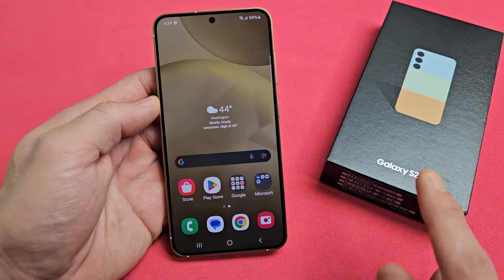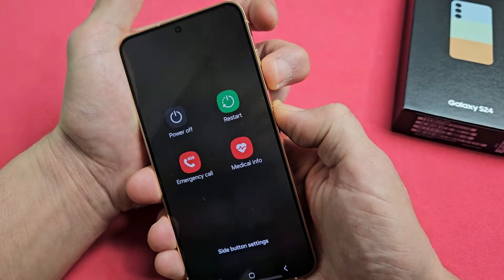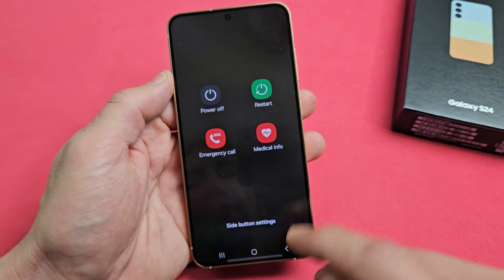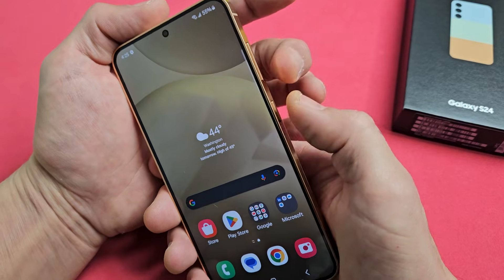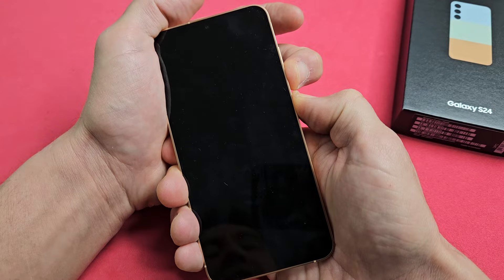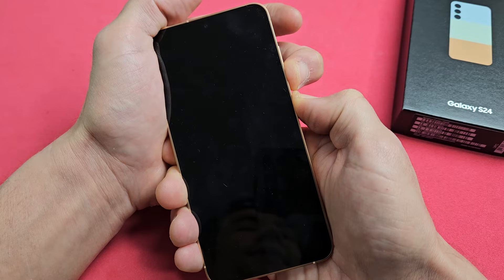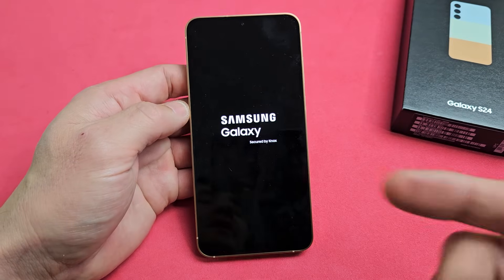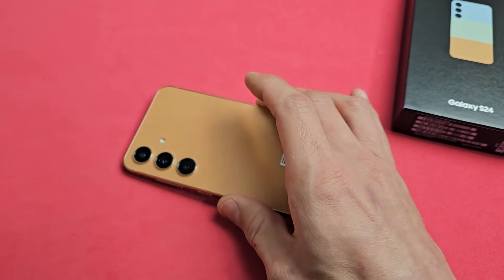Galaxy S24's: Screen is Frozen, Stuck or Unresponsive? Can't Restart? FIXED!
I show you how to fix a Samsung Galaxy S24, S24 Plus, S24 Ultra smartphone where the screen is frozen, stuck or unresponsive and you cannot swipe or restart the normal way. I hope this helps.

SAMSUNG Galaxy S24, S24 Plus, S24 Ultra Cell Phone